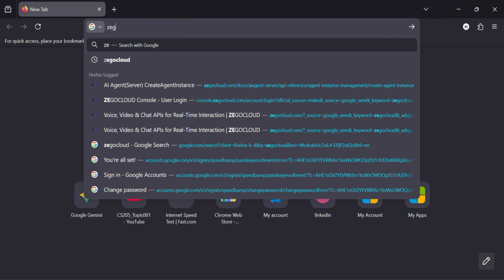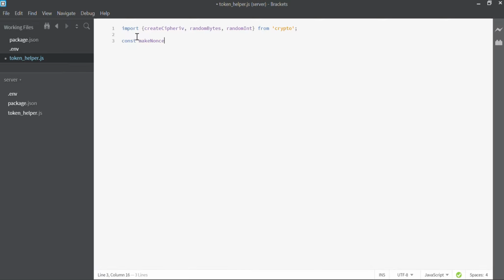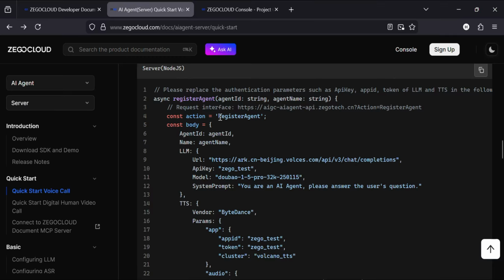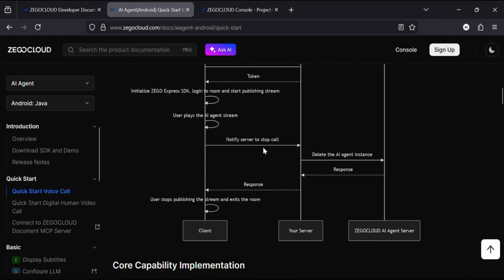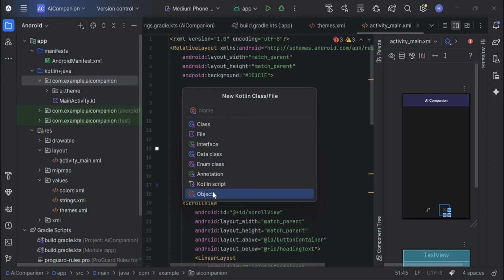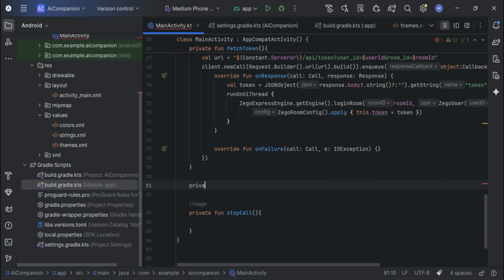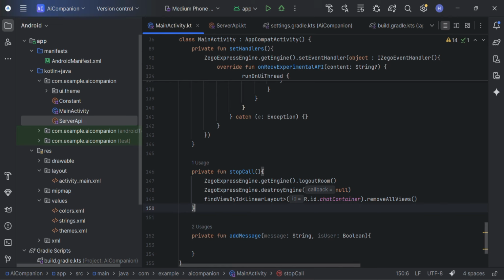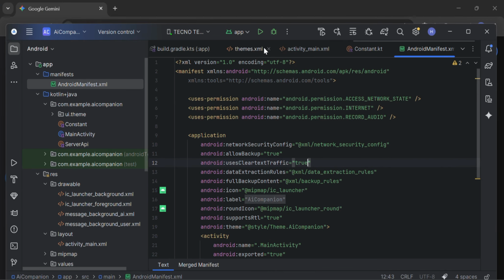I Built a CRAZY AI Companion (Android Studio + ZEGOCLOUD)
Want to build an AI that actually listens and responds like a real partner? In this video, I’ll show you how to create Mara, a real-time AI Voice Companion with 100% text accuracy and ultra-low latency! 🚀

Whether you're a student working on a degree project or a developer exploring Conversational AI, this step-by-step tutorial covers everything from backend Node.js setup to the final Kotlin Android app.

[Key Features] ⭐ Real-Time Voice Interaction (ZEGOCLOUD SDK) ⭐ 100% Text Accuracy with Custom Buffering Logic ⭐ Natural Personality with LLM and TTS Integration ⭐ Modern Android UI with Dynamic Chat Bubbles

[Timestamps]
0:00 - Intro & Project Overview
0:29 - Demo of AI
1:30 - ZEGOCLOUD Project Setup
3:25 - Node.js Backend and Token Logic
10:35 - index.js Setup
20:00 - Setting up Android Studio and Permissions
27:50 - Kotlin Implementation
44:05 - Handling Network Security and Typos
46:28 - Final AI Demo and Conclusion

[Network Security Configuration Fix] If you face network connection issues, follow these steps:
Create a new XML file named network_security_config
Inside the config, set cleartextTrafficPermitted to "true"
Add your IP address under the domain section.
In your Manifest file, add the networkSecurityConfig line inside the Application tag.

[About ITech Aspirant] Join me on my journey as a IT student exploring the world of tech, coding, and travel.

👍 Like the video if you found it helpful. 💬 Comment your questions or project updates below!